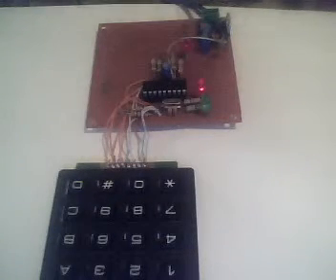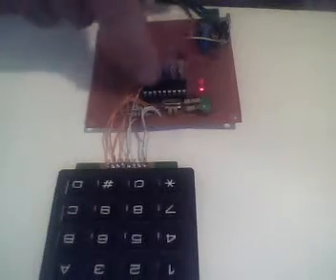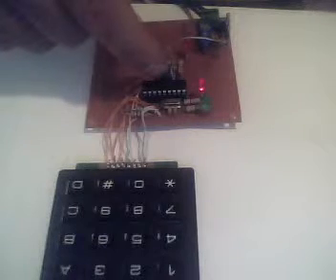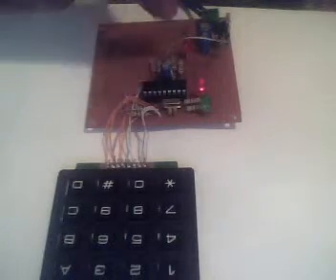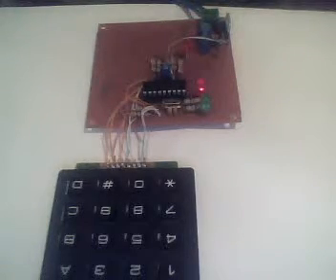ELECTRICAL DOOR LOCK WITH ELECTRONIC CODE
THE CODE IS STORED INSIDE EEPROM OF PIC16F84A.
A LIMIT SWITCH WILL FEEDBACK THE PIC ABOUT THE DOOR POSITION (OPEN-CLOSE)
2 SECONDE TO CLOSE THE LOCK